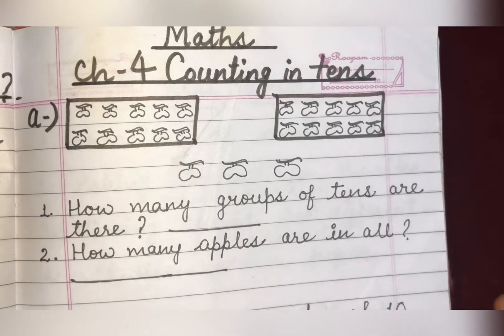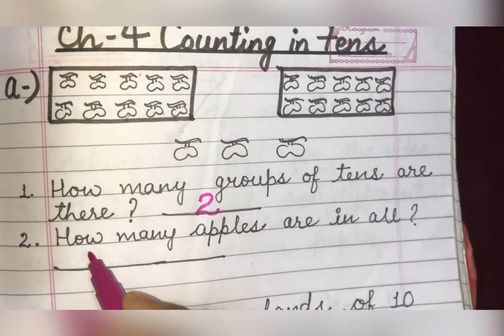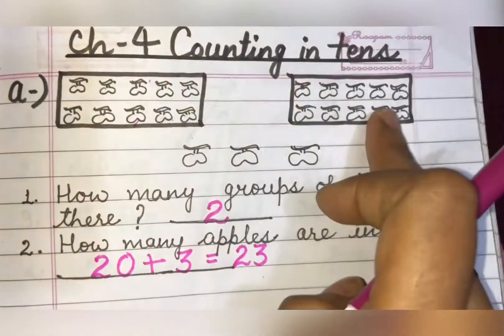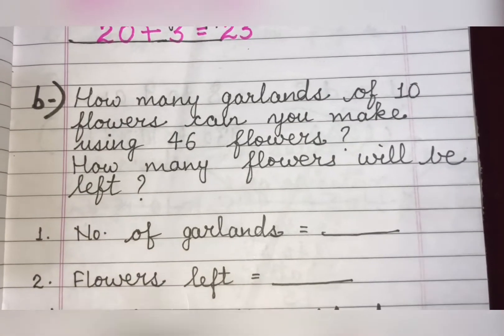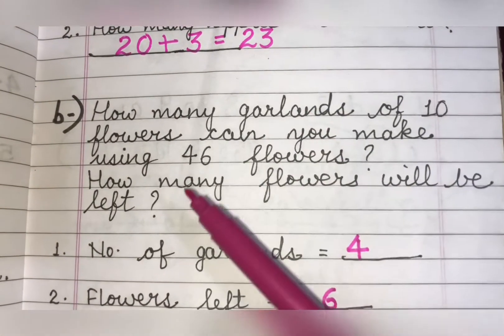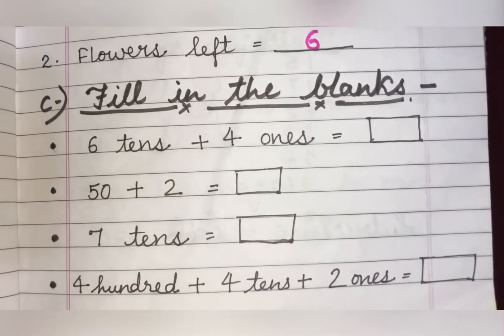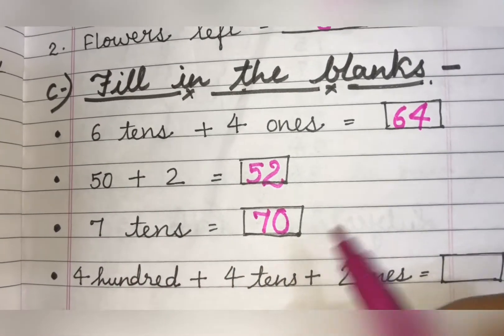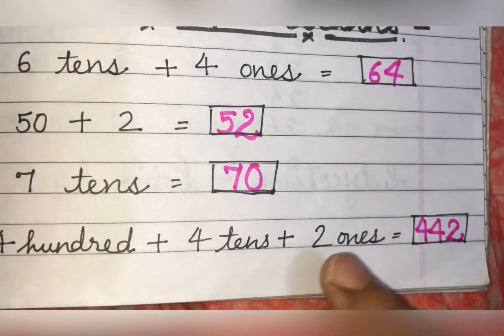Maths Chapter 4 Counting in Tens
Do all the work in fair maths notebook.